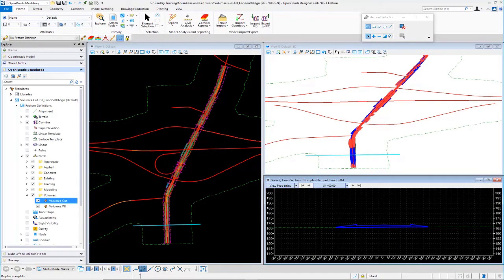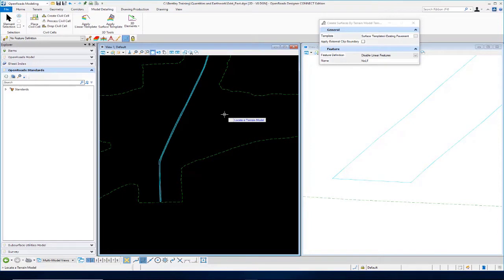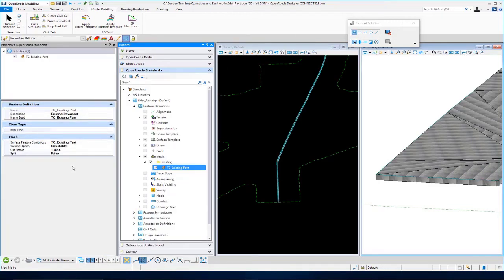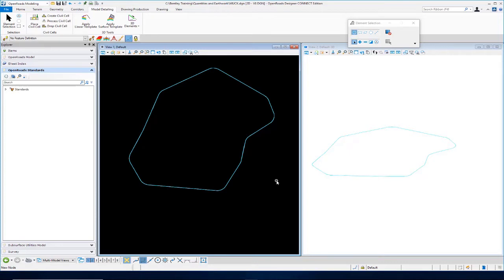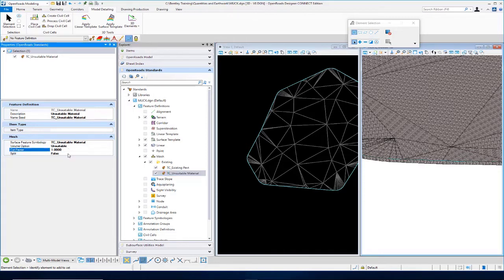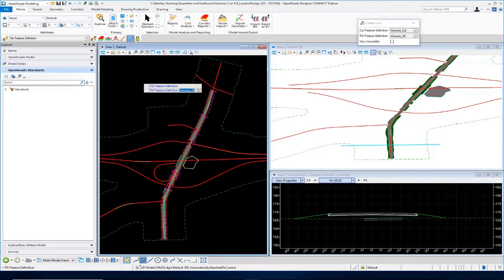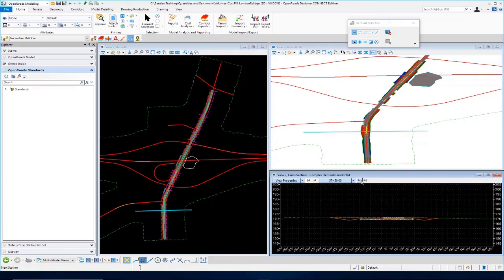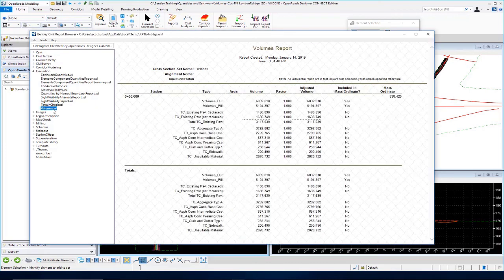Module 5 - Advanced 3D Volumes & Earthwork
In this video, you will learn how to create more advanced 3D volumes and earthwork that take into account existing pavement removal and removal of muck material.